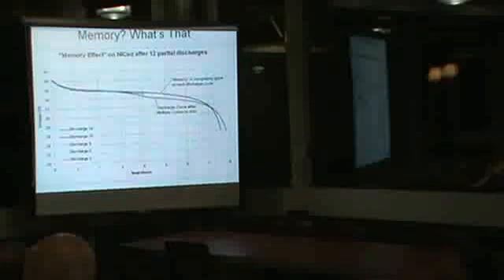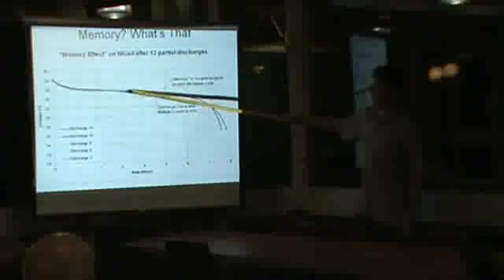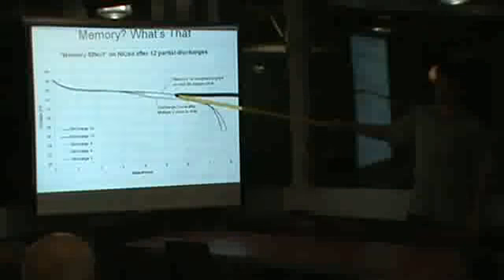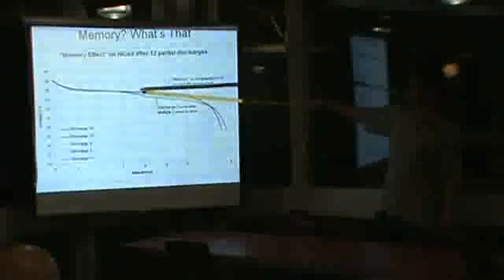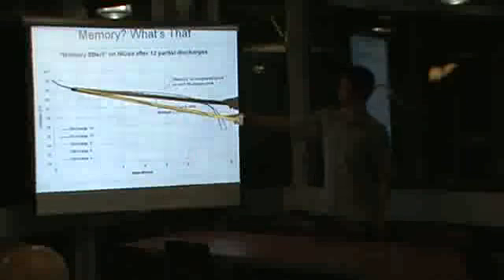Presentation to VEVA, "Lead Free since 2003", on rechargeable ebike batteries 6/6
This is the recording from Nov 17th when Justin Lemire-Elmore gave a talk about all the issues faced in his 7 years of experience dealing with advanced rechargeable ebike batteries